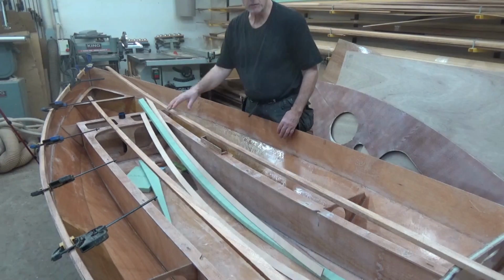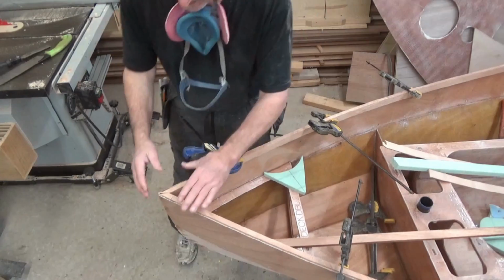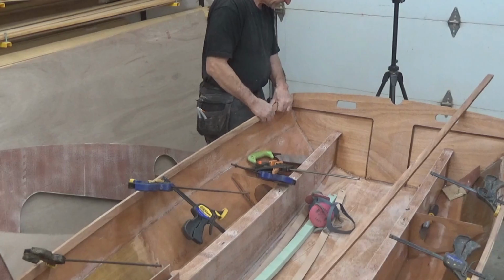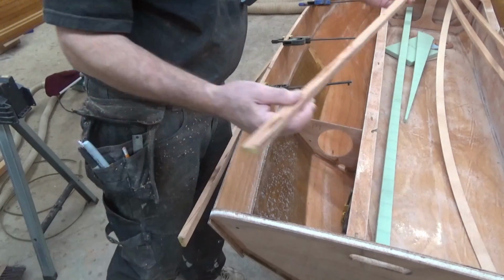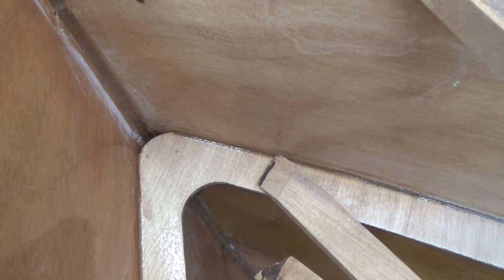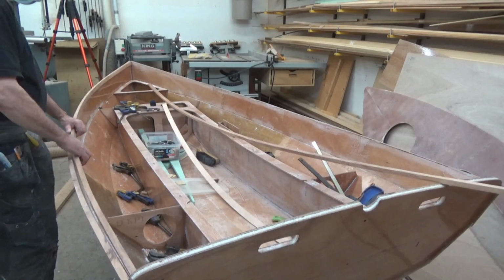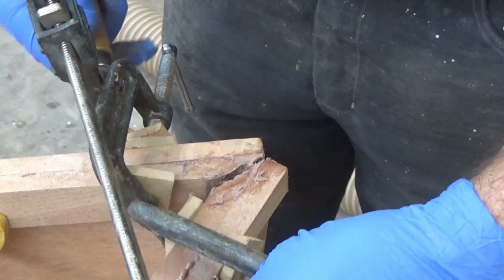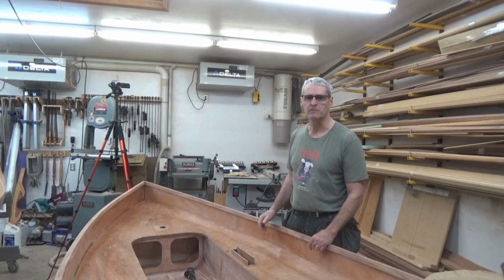Building Scout A Wooden Boat EP8 - Gunwales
Installing solid mahogany gunwales on Scout instead of the foam and ply provided in the kit.